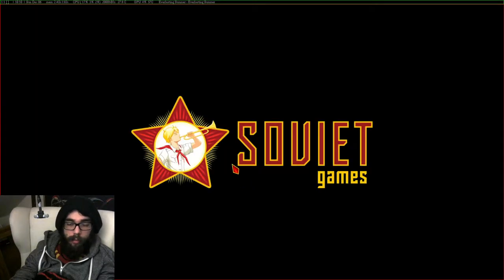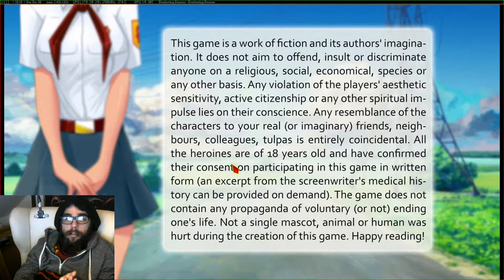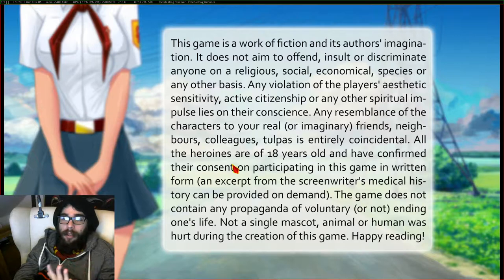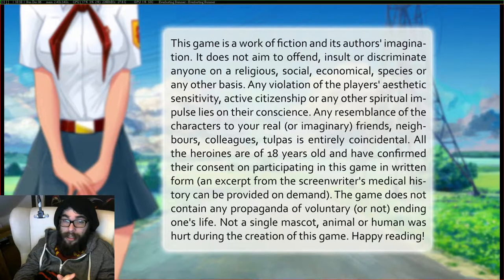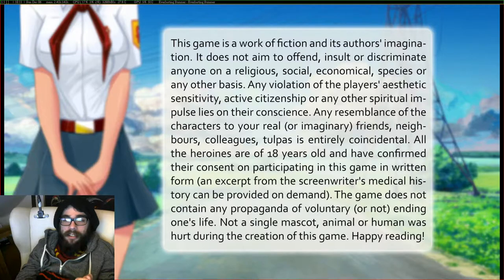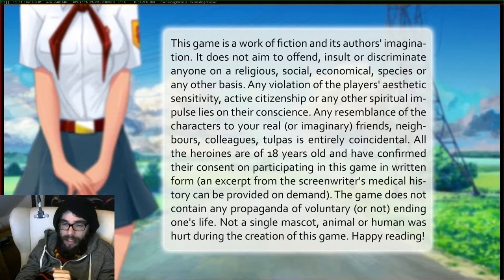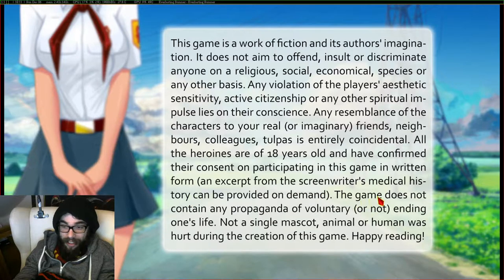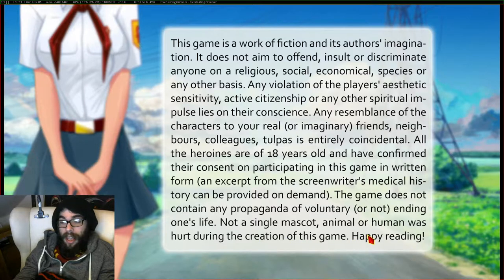Neglected to Play: Everlasting Summer part 1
Playing games that I for some reason didn't.
Everlasting reading and analyzing on GNU/Linux.